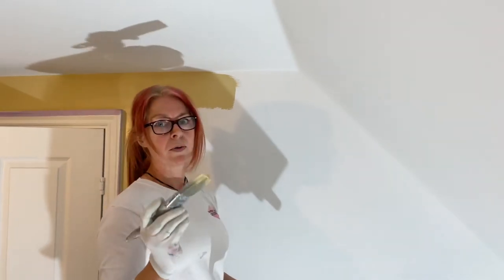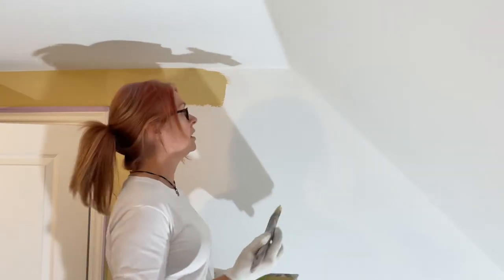Painting & Decorating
How to cut in when painting walls. I show you how to get that crisp cutting in line like a pro!